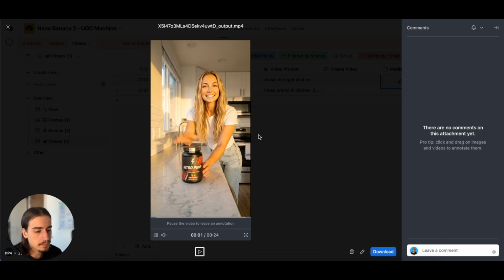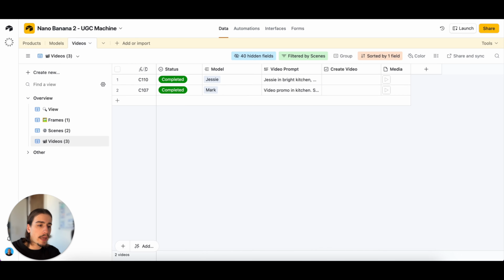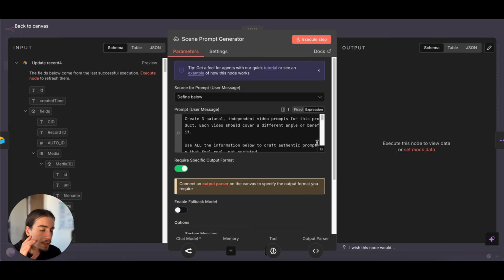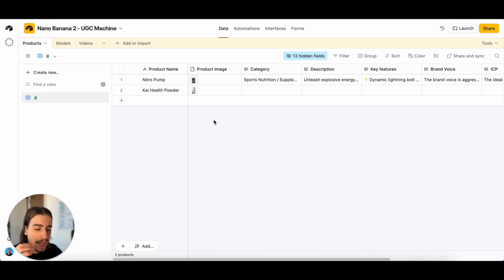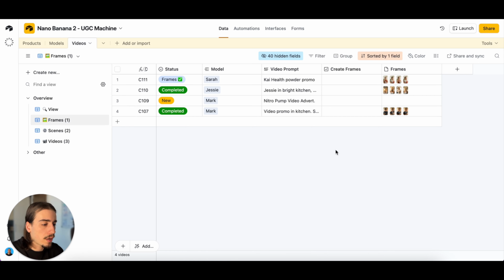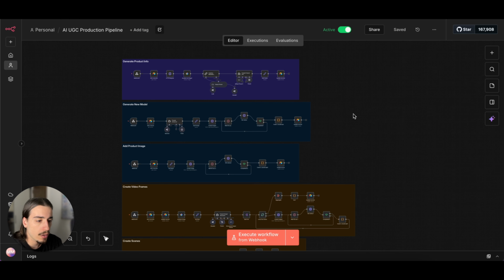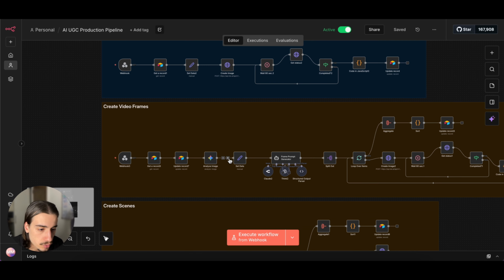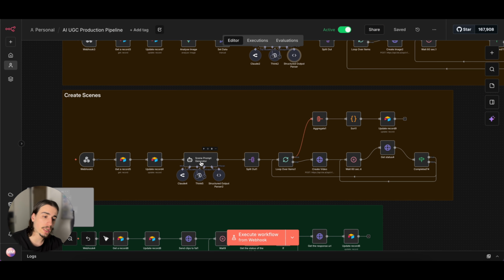I Built the Ultimate AI UGC Workflow With Nano Banana + Veo 3.1 (Free n8n Template)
💡 *I built the ultimate AI UGC workflow using Nano Banana and Veo 3.1.*

🎁 *Download the Free UGC Workflow Template*
You can get this workflow and many more free templates inside my Skool community

• How to build an AI UGC system with Nano Banana + Veo 3.1
• How to connect APIs like Kie, Fal, Google AI Studio & OpenRouter
• How to automate UGC video creation from input to final edit
• Full n8n setup walkthrough — free template included